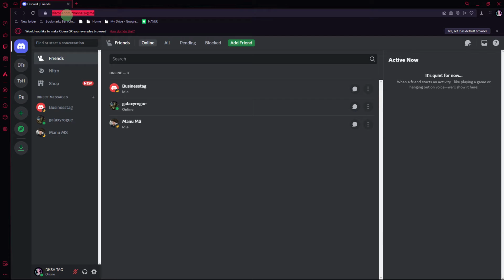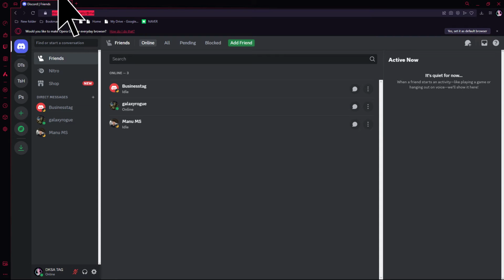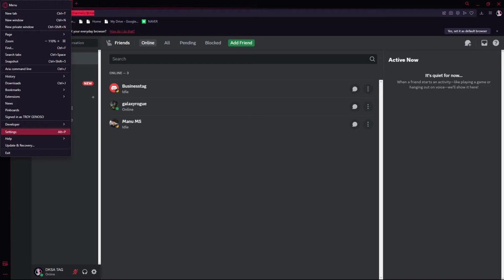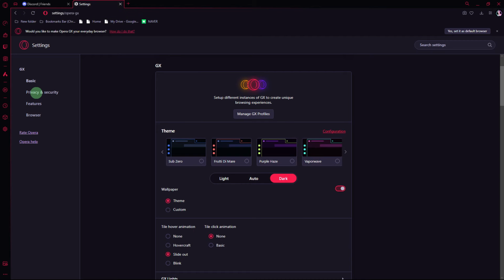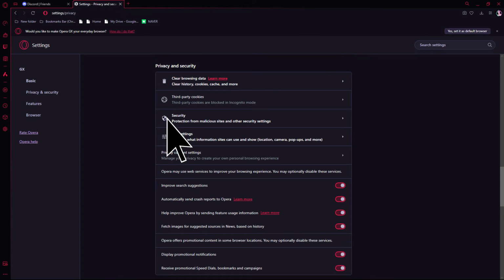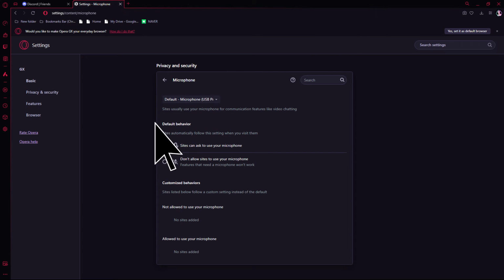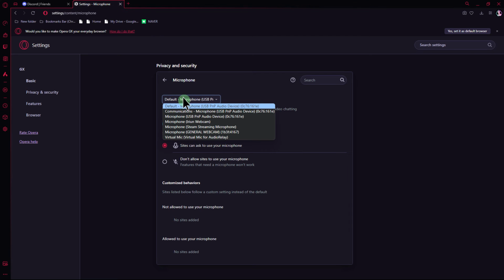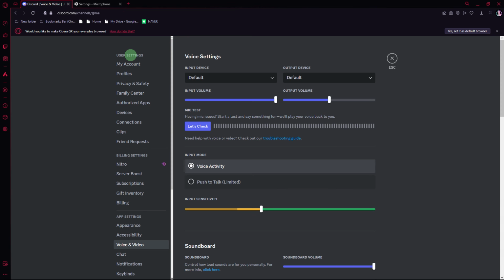How To Enable Microphone On Discord Opera GX (Quick & Easy)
This guide will show you how to enable microphone on Discord Opera GX. Follow these simple steps to fix your mic with Opera GX.